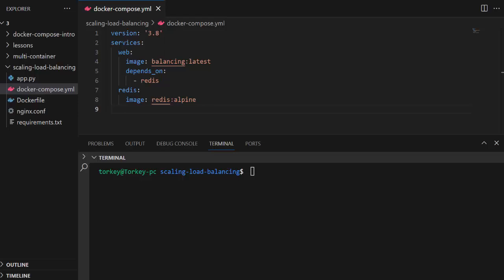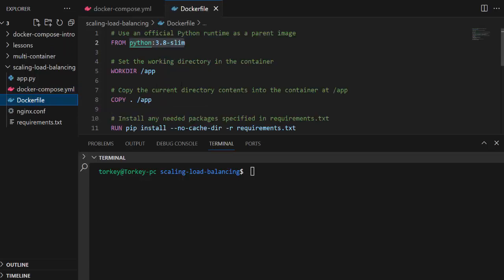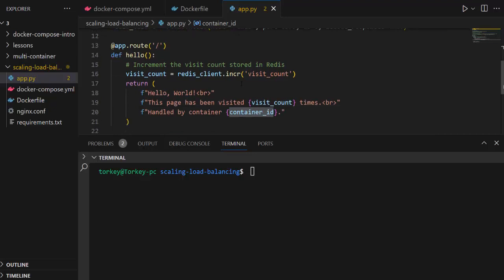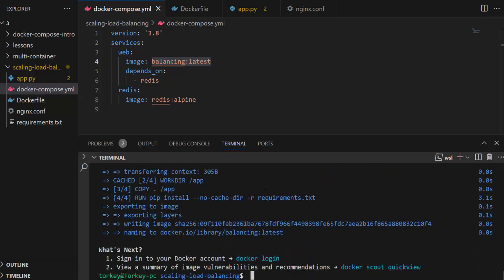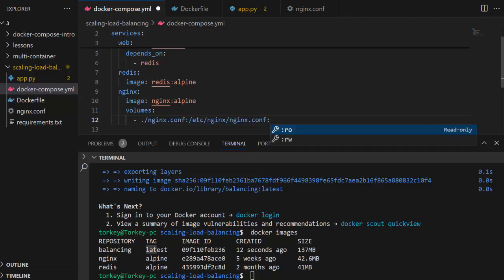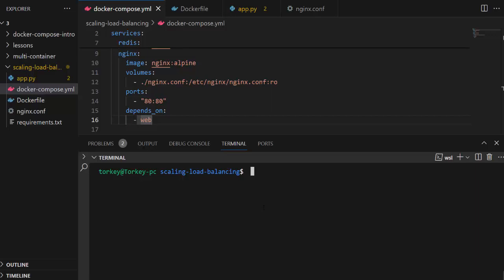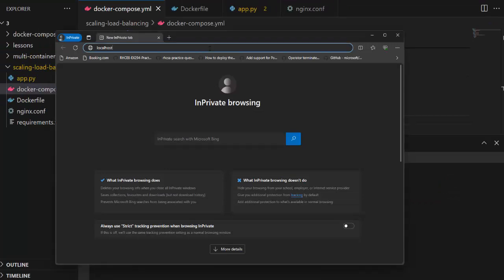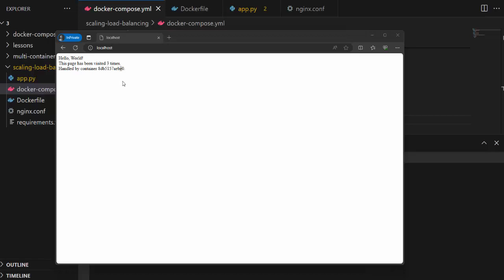Scalability and Load Balancing: Hands-On